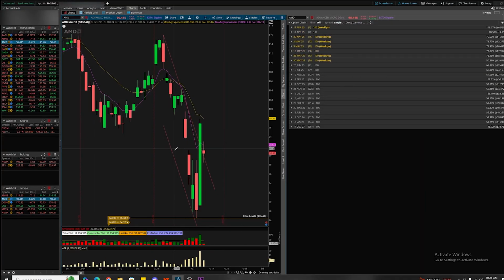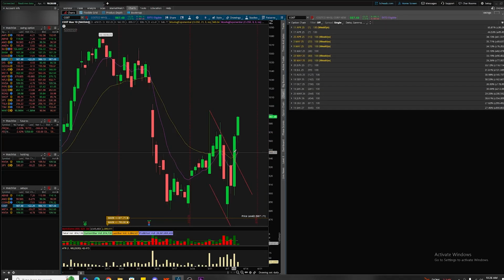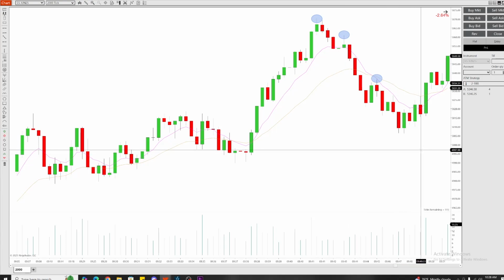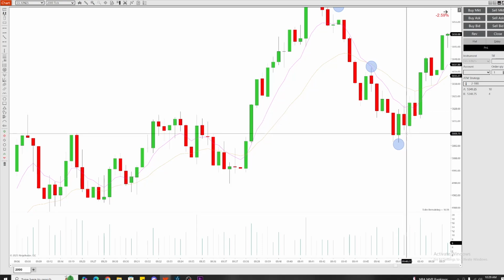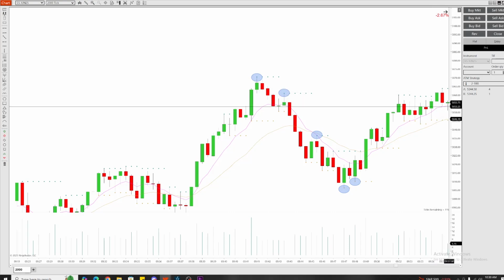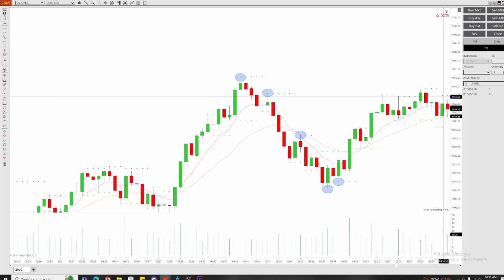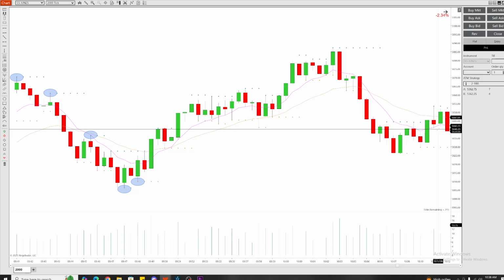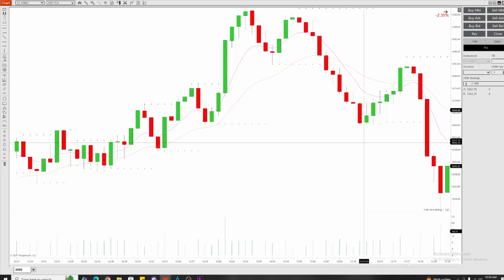How To Identify 2nd Leg Pullbacks!!- LIVE EXAMPLE ON THE SPOT!!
If you are a price action trader this strategy is very common but it all depends on how you use it! The market is your canvas use it to your own potential and see how well you do. Try things out and you will see what works for you! This is just my way of trading by learning from others and implanting this strategy to my own!